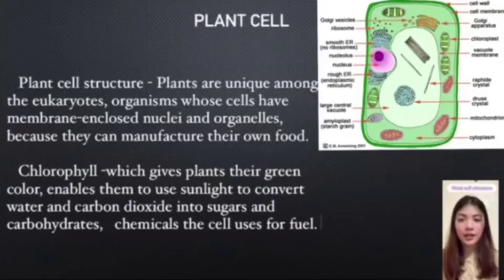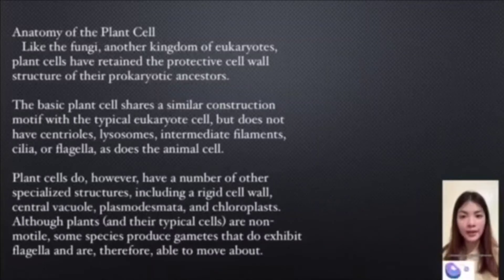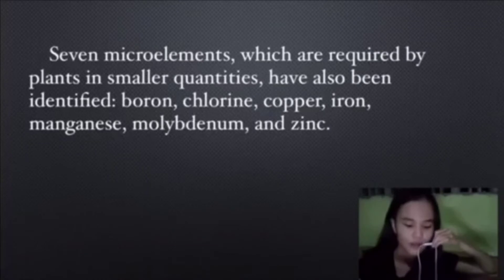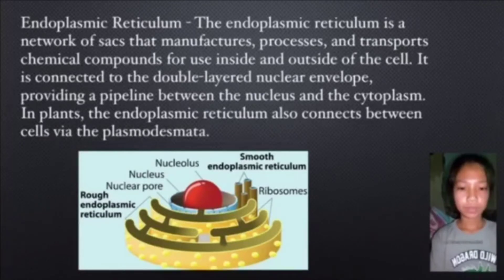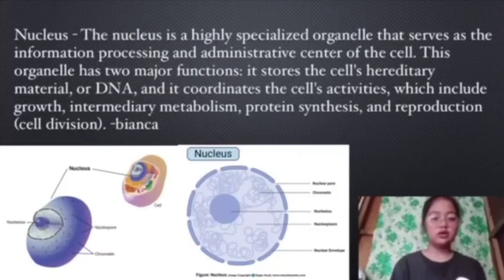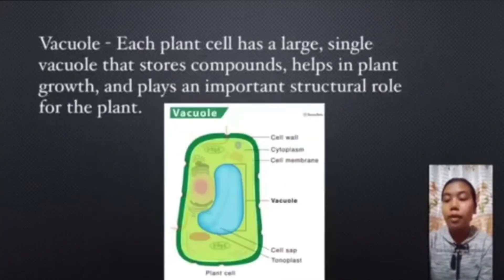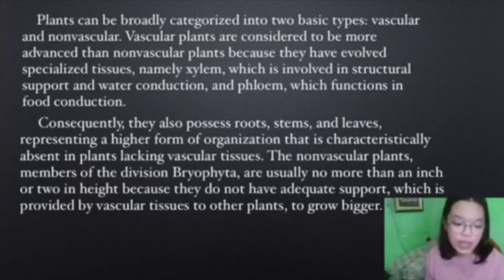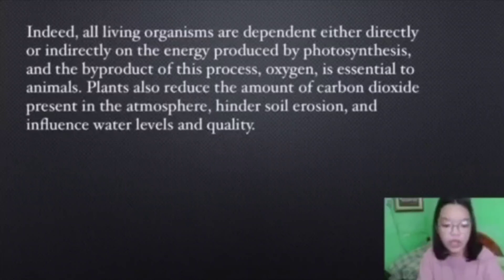Plant Cell: Parts and Functions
Plant Cell, different parts and functions.